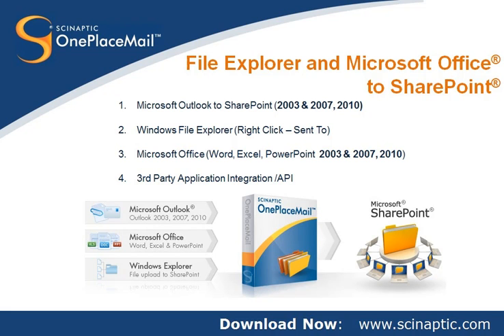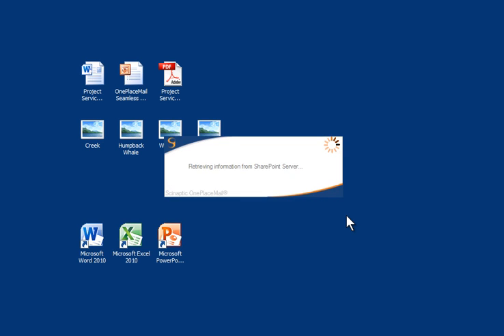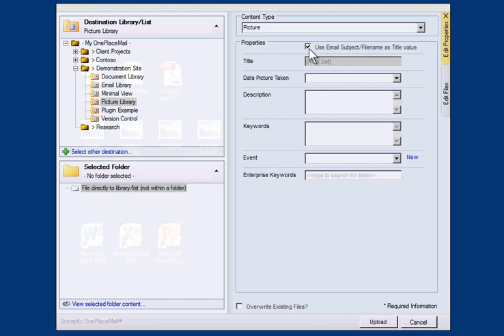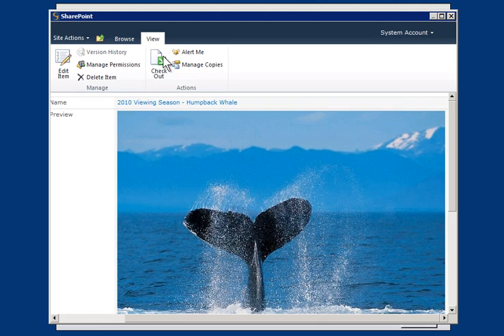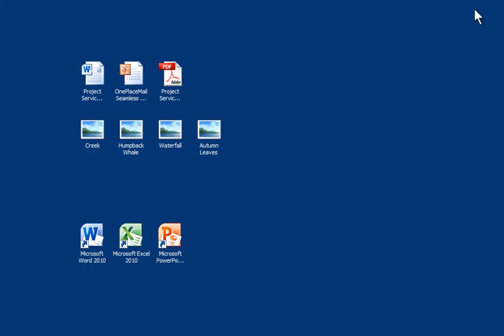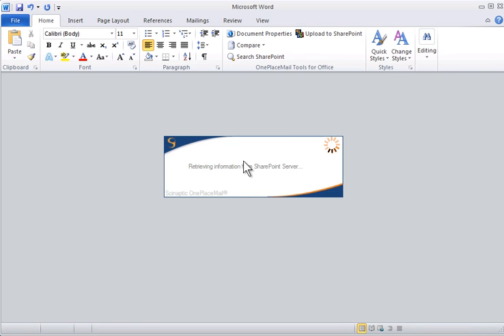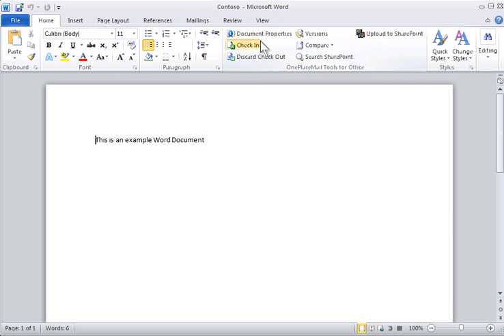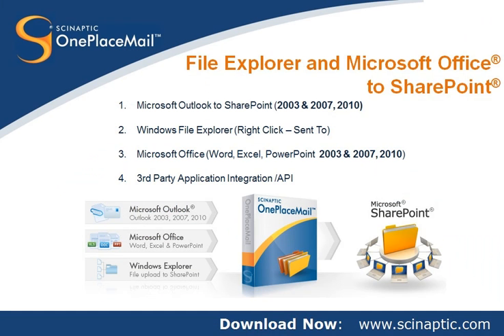Document Management - File Explorer Word Excel Powerpoint and Sharepoint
This video shows how to save Microsoft Word, Excel and PowerPoint documents directly into SharePoint.  The examples provided work in Office 2003, 2007 and 2010.

The video also demonstrates integrating File Explorer and SharePoint for seamlessly uploading files to SharePoint.